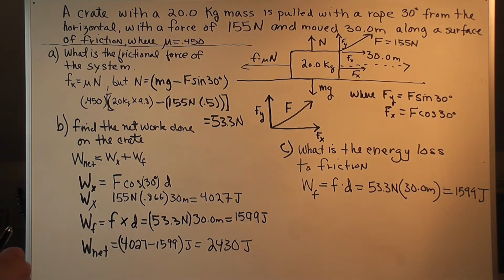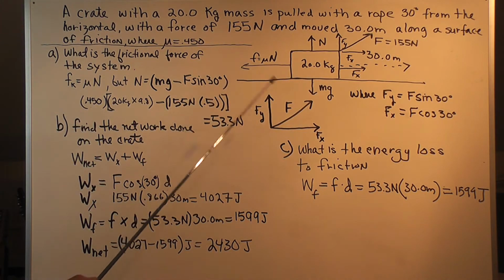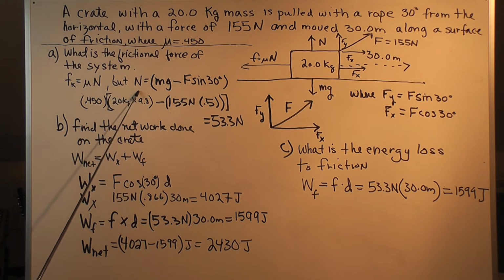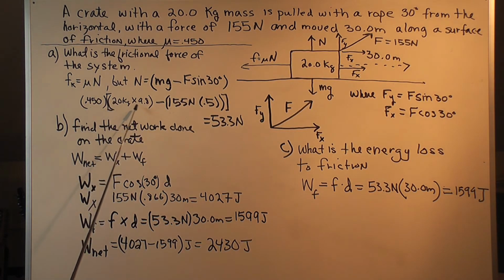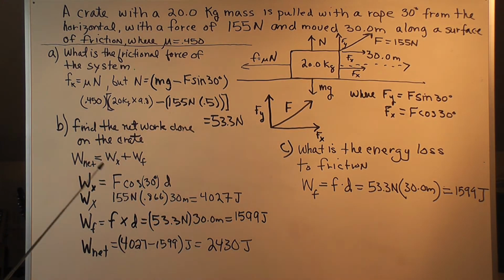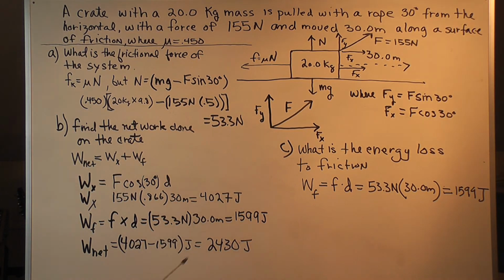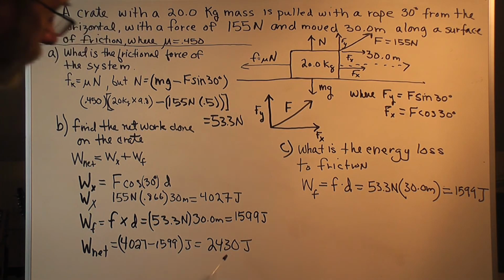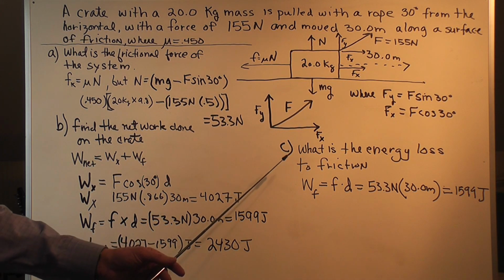Energy: Work Done on a Frictional Surface